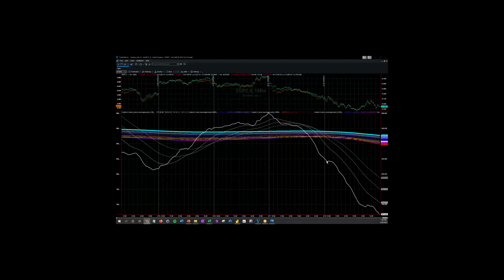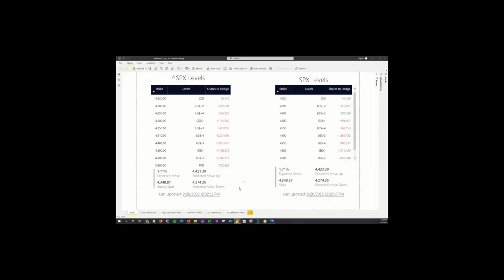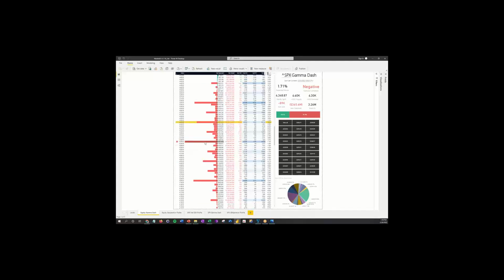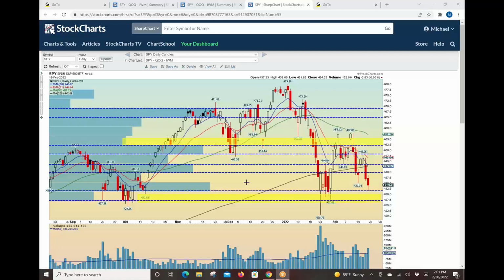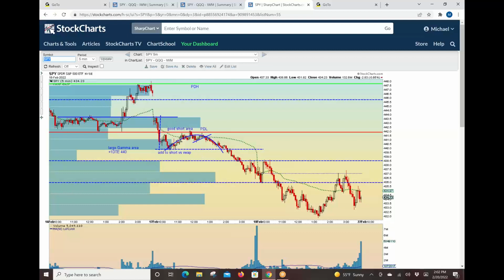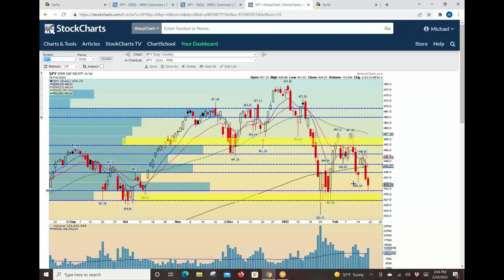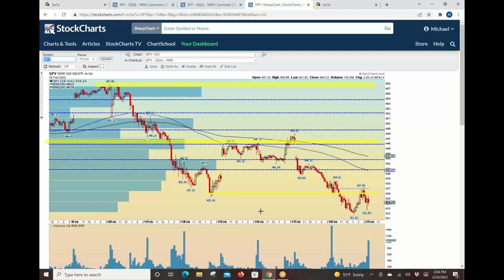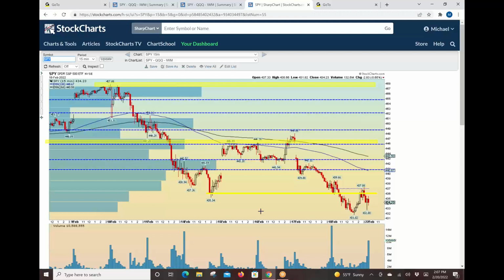GammaEdge Weekly Review and Key Gamma Levels for Week of 2-22-2022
GammaEdge's summary of the past week via the Cumulative Tick and technical analysis levels and an overview of major gamma levels to start the week of February 22nd.